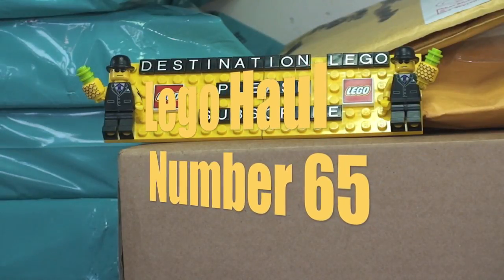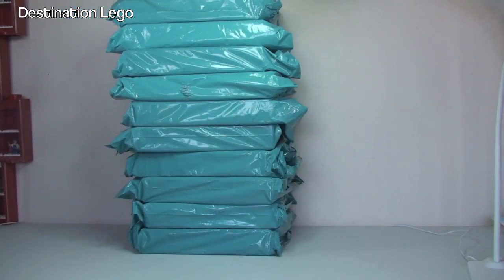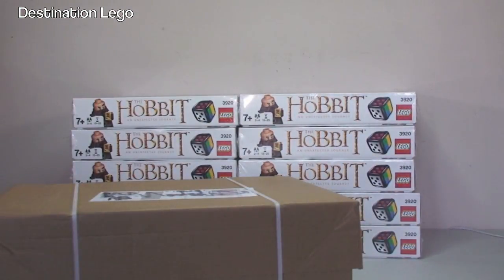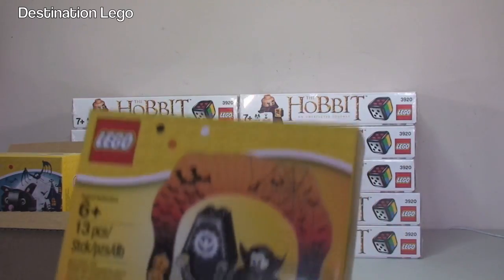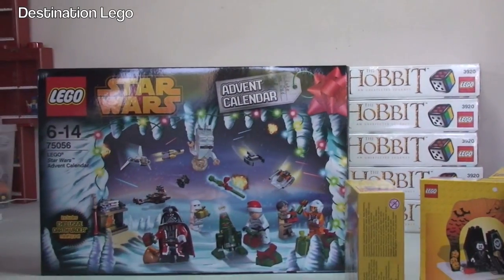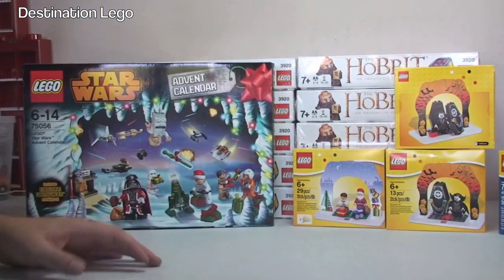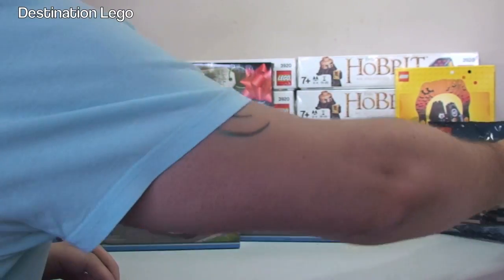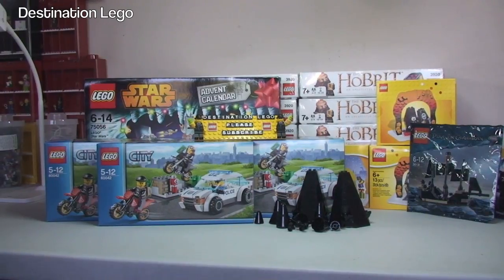LEGO Haul Number 65